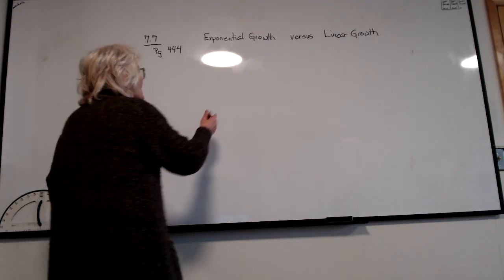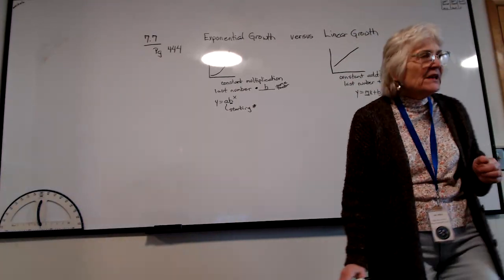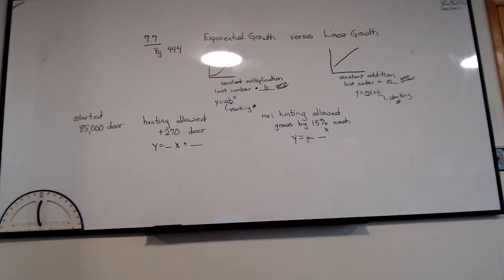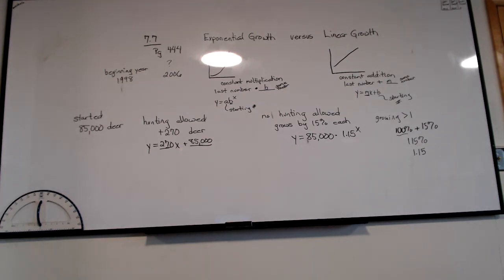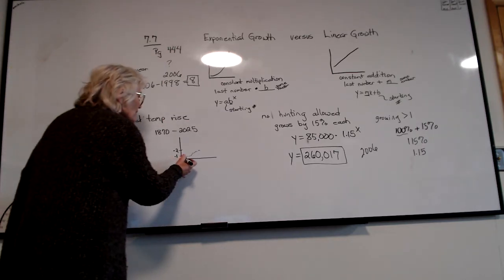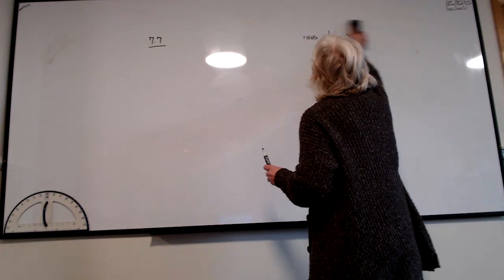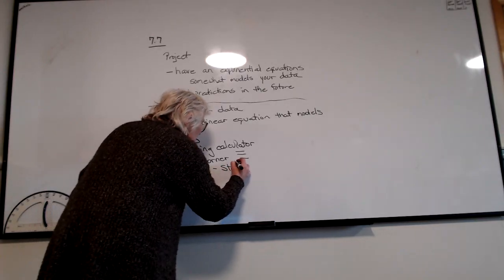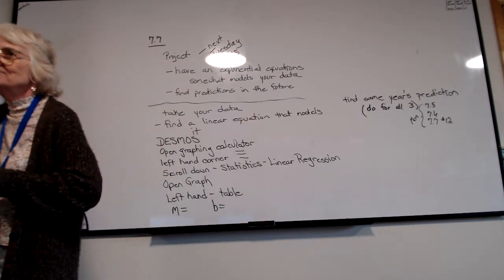Algebra 7.7 Video March 18, 2025 11:26 AM